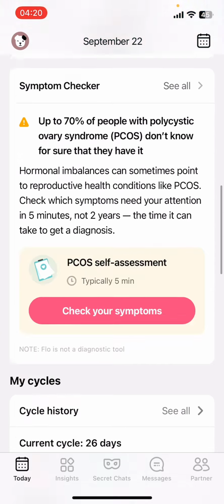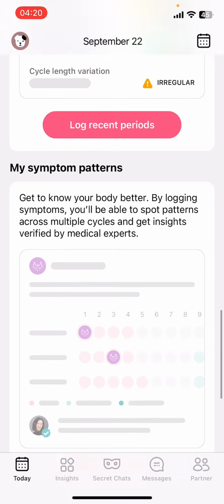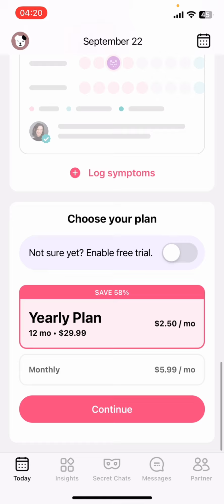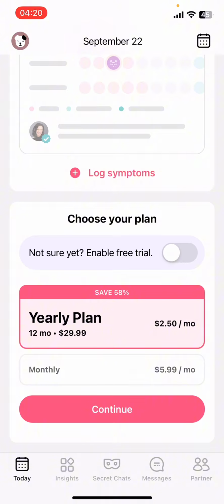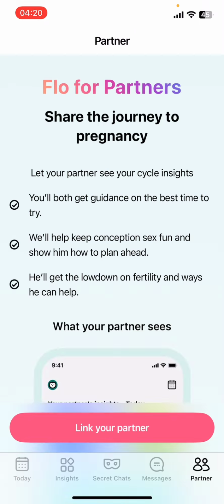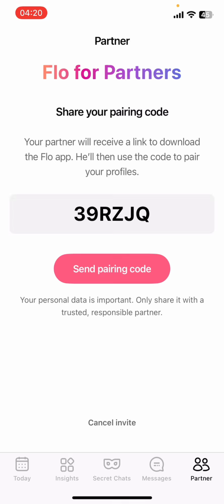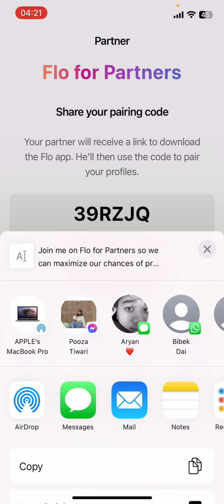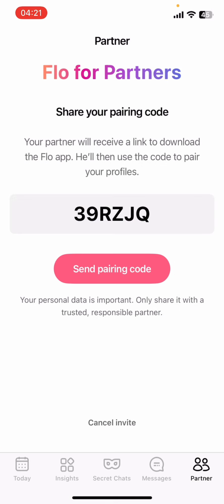How to Add A Partner in Flo App (2024)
In this tutorial, I will show you how to add a partner in the Flo app step-by-step.